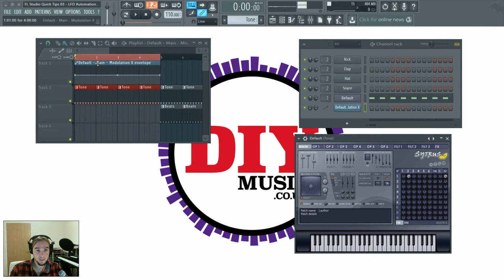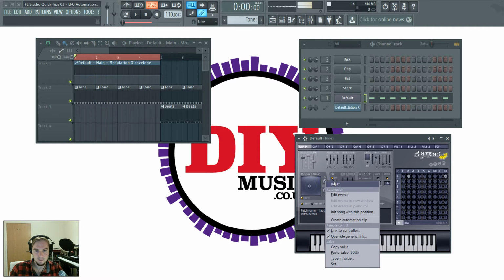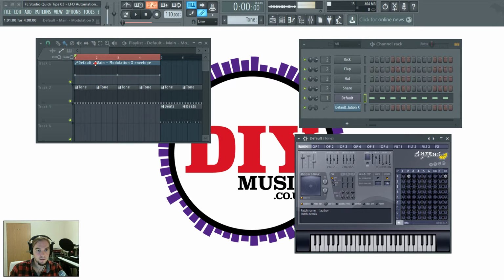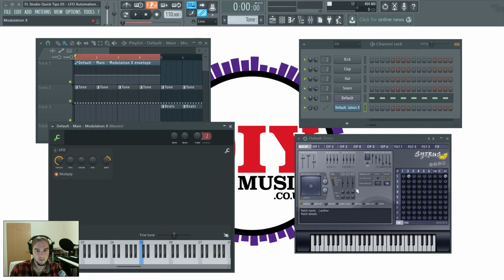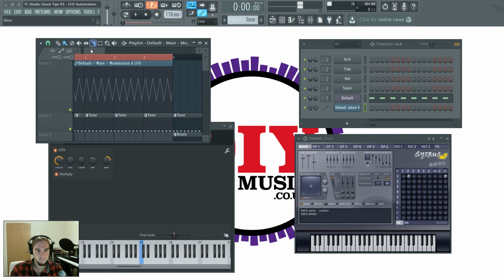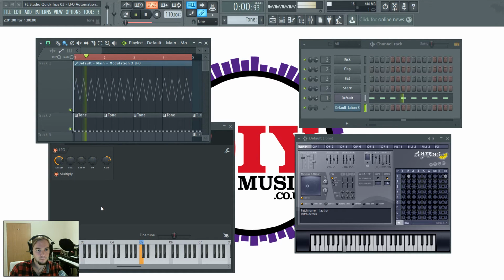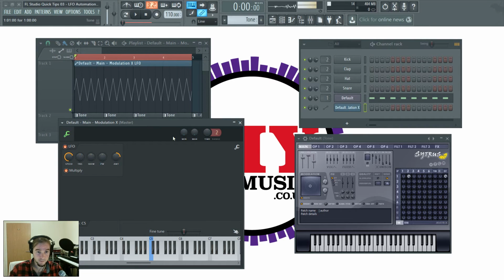FL Studio Quick Tip #3 - Using an LFO in an Automation Clip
to find all kinds of mega-interesting stuff for DIY musicians, bedroom producers and home studio fanatics. Hit SHOW MORE for more useful links and info.